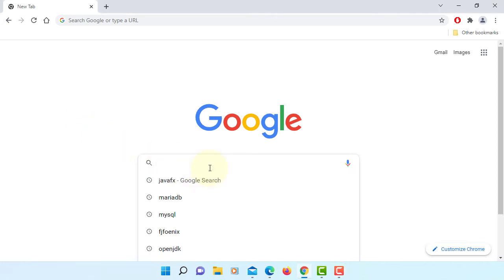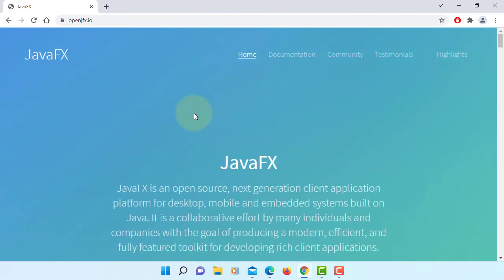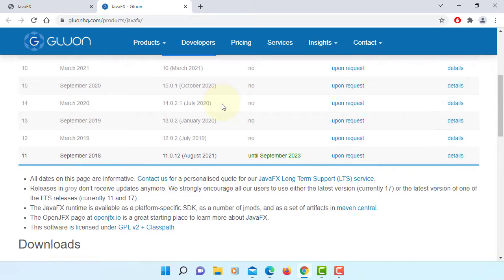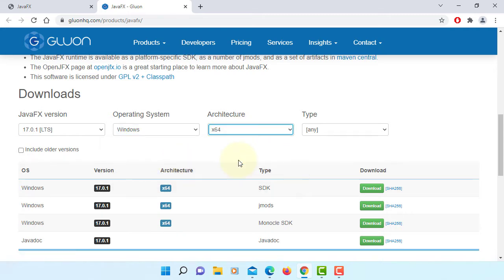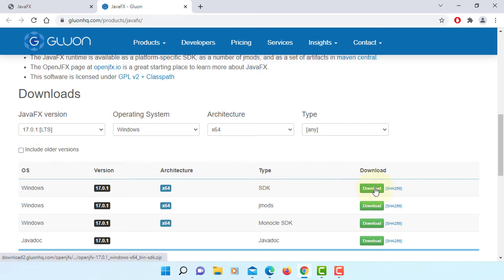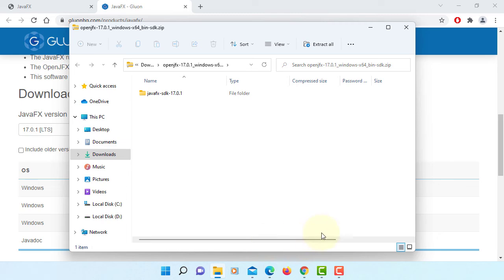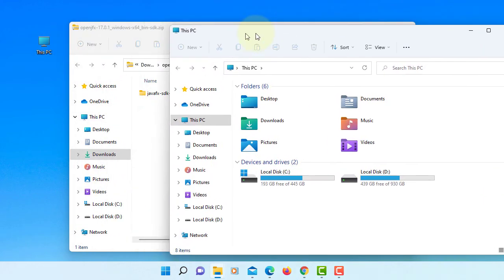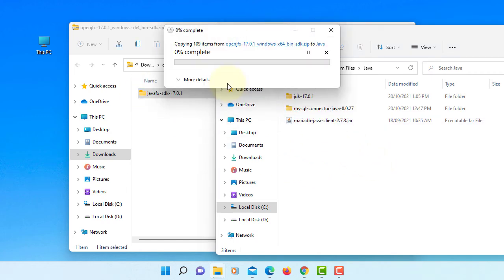How to Install JavaFX 17.0.1 on Windows 11 x64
This tutorial will show you how to download and upgrade to JavaFX 17.0.1 on Windows 11 x64.

The Installed directories is as following:

C:\Program Files\Java\javafx-sdk-17.0.1